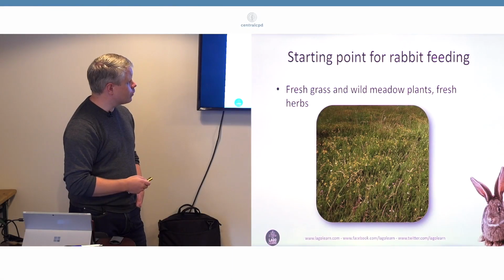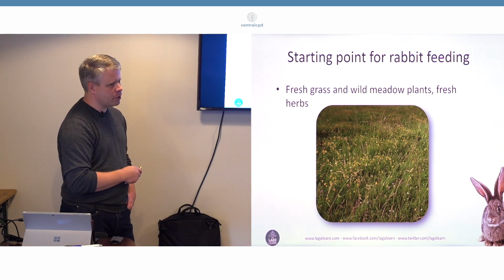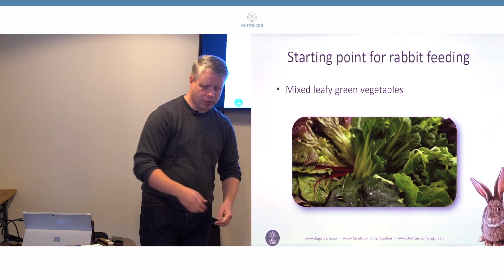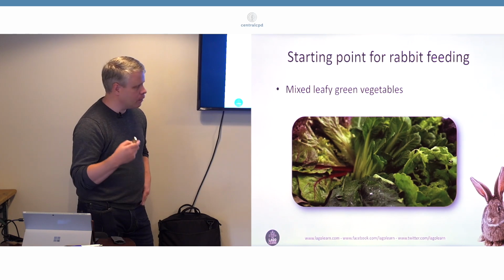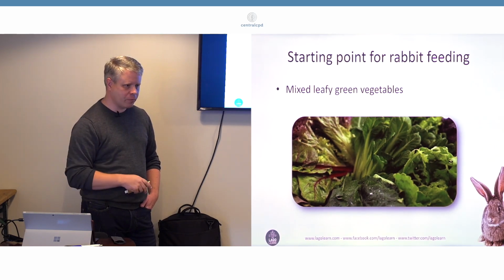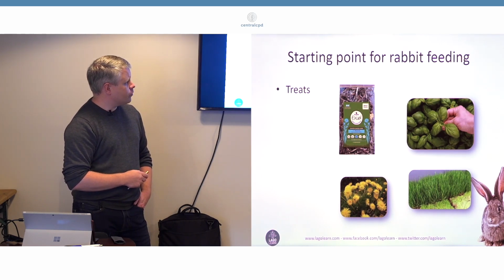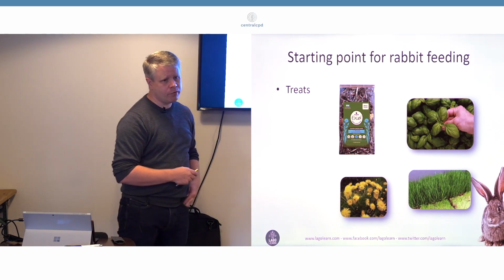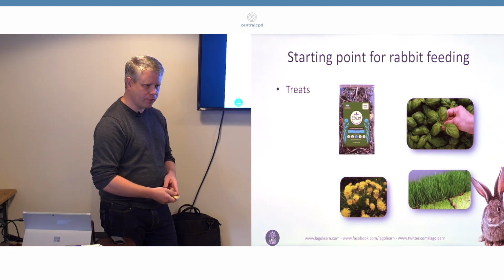Rabbit Anaesthesia for Nurses & New Grads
This learning series with Ivan Crotaz from LagoLearn will cover top tips for smoother rabbit anaesthesia for nurses and new grads.